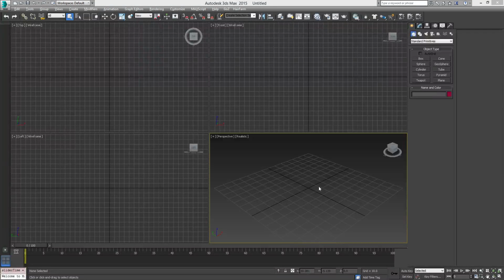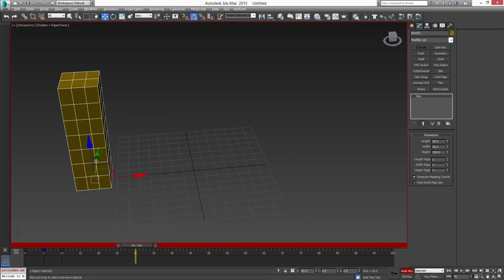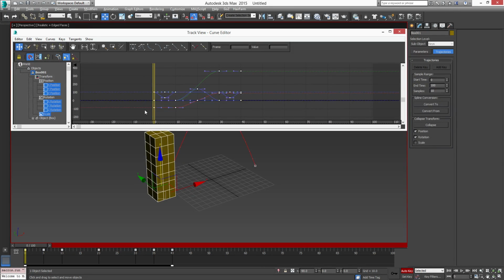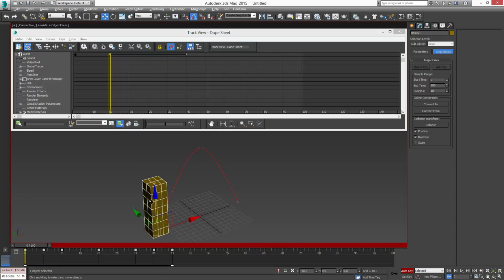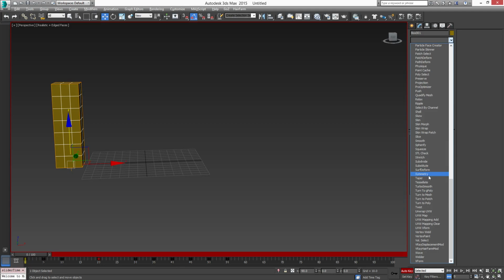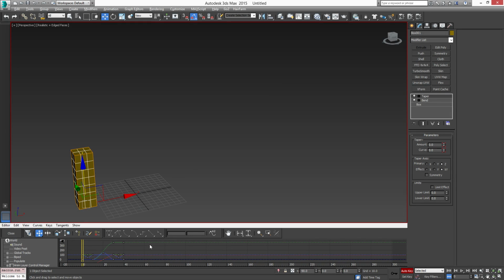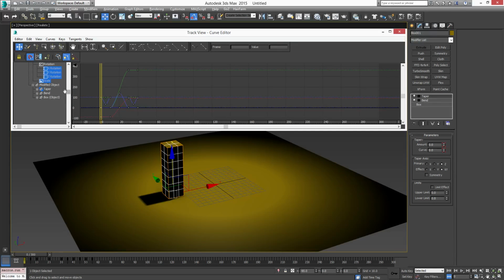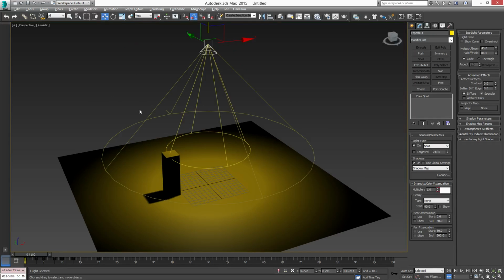Week 8: Basic Animation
In this tutorial I go over some basic animation techniques.